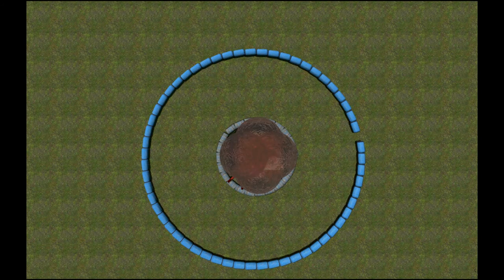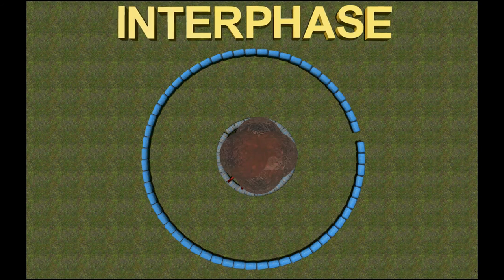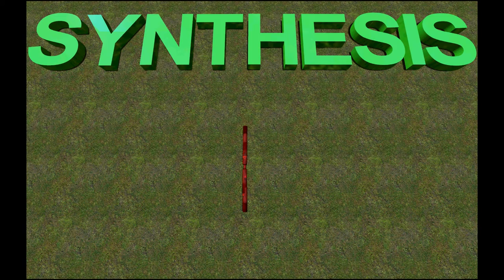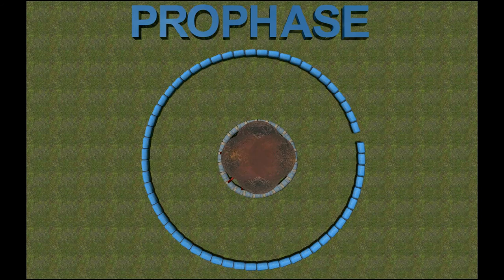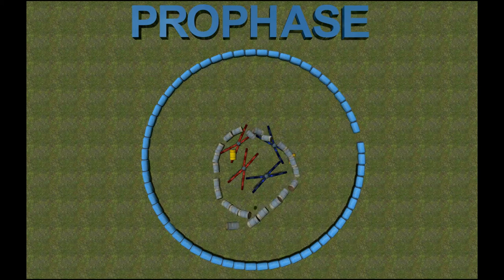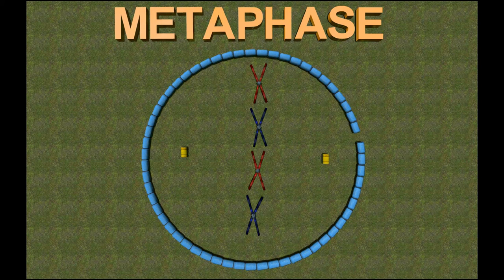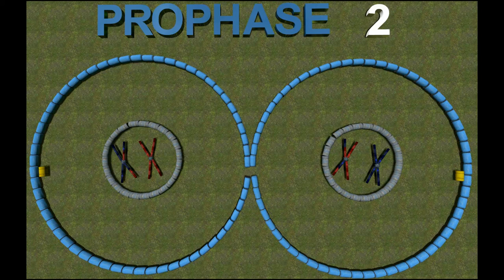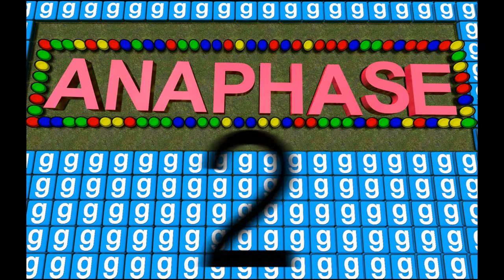Mitosis and Meiosis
Made for a "creative assignment" in my Biology 30 class, October 2010

Received a 50/50 (but -5 because it was a day late)